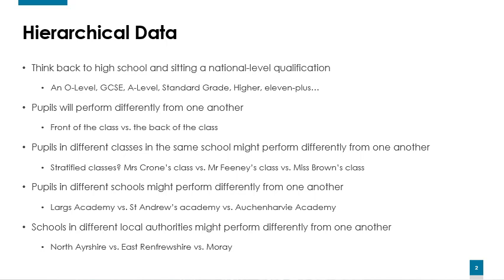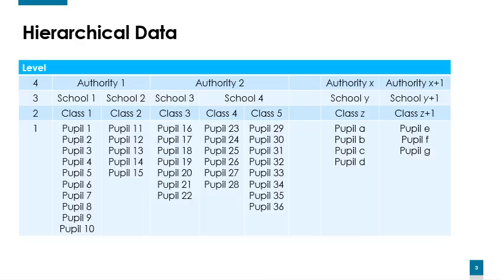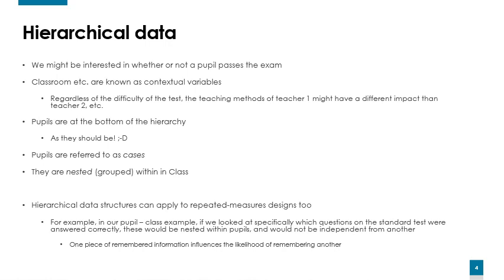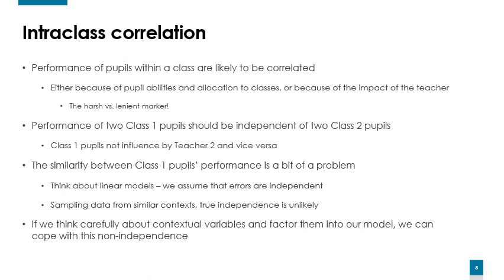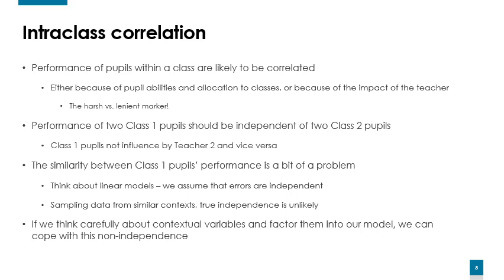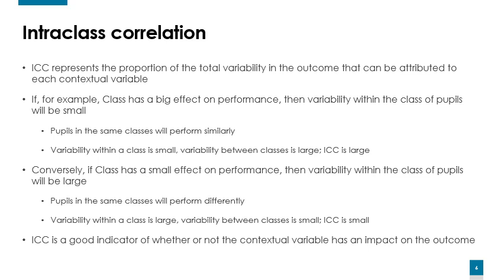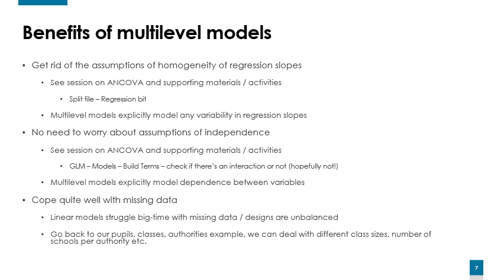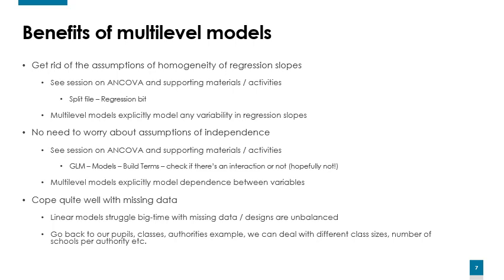General Linear Models 2 - Part II